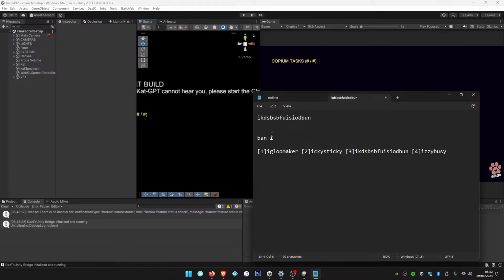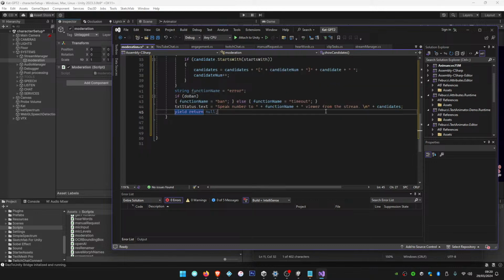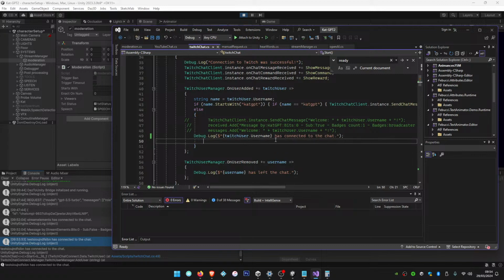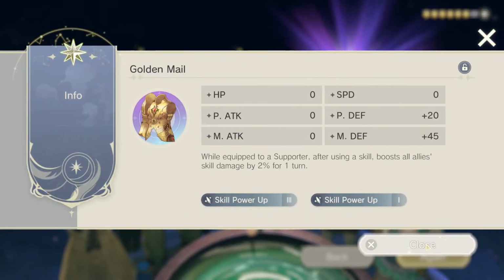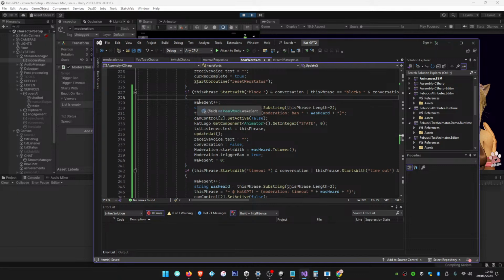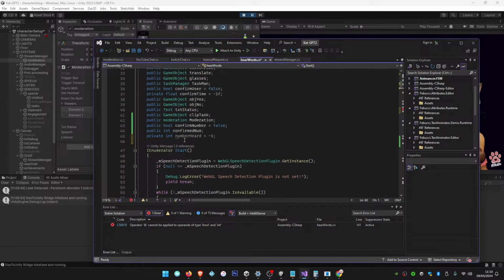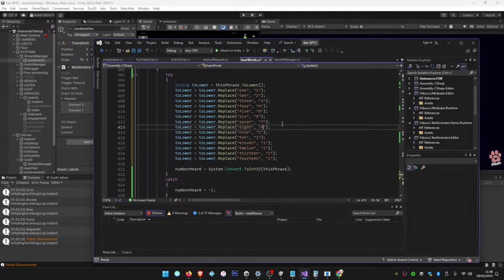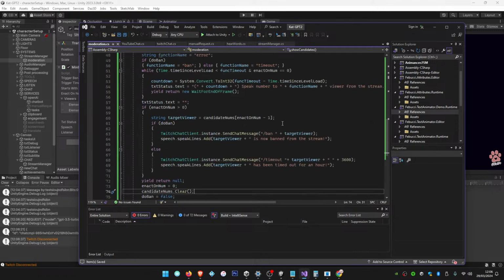Giving Kat a ban hammer & timeout abilities! (Unity coding)